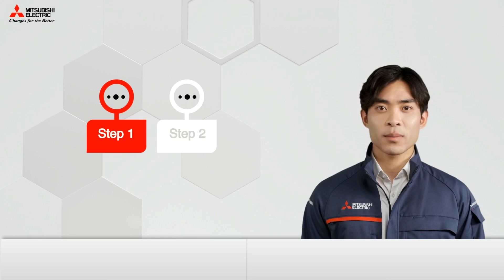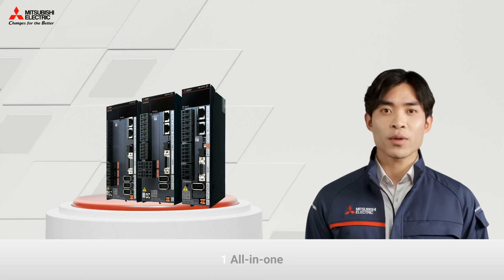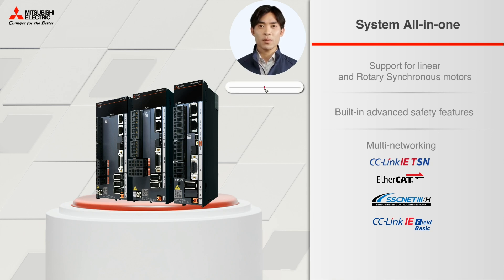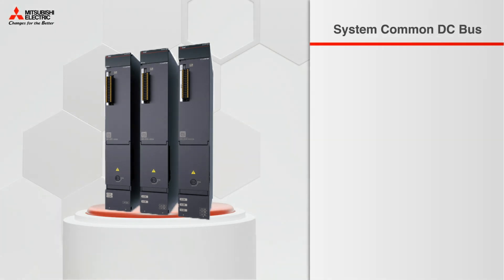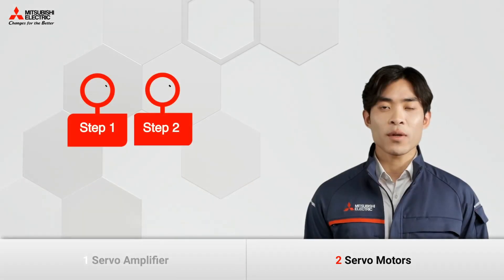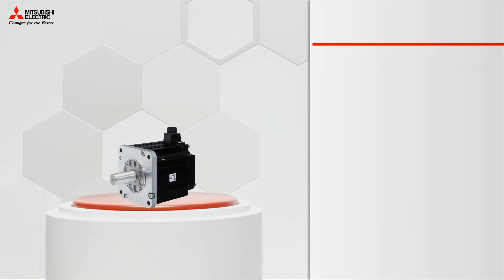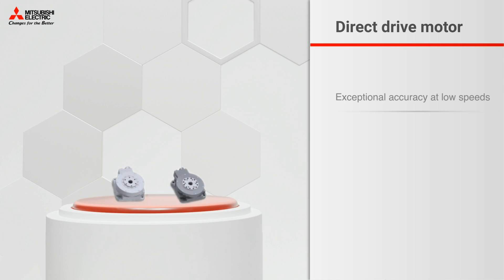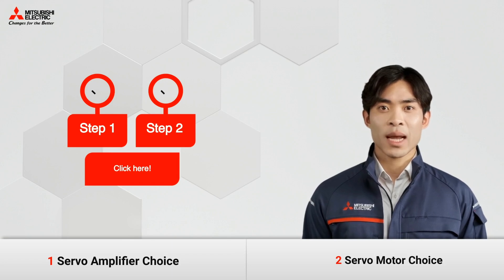Virtual assistant: Servo drive selection | Mitsubishi Electric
Our virtual assistant will guide you through the essentials of servo drives. Learn how to select the right one for your needs by understanding key factors like torque, speed, and cost.